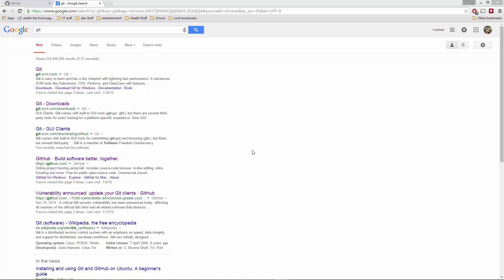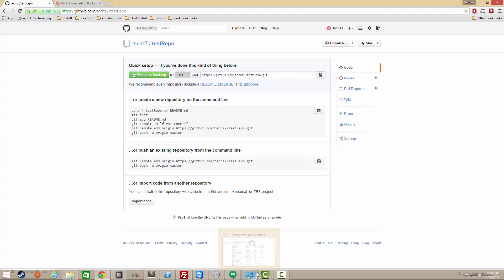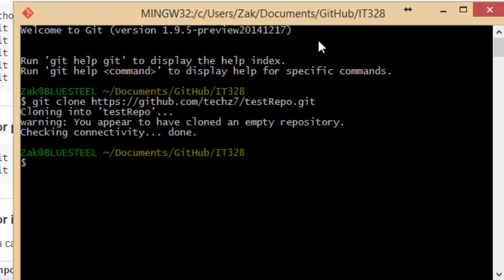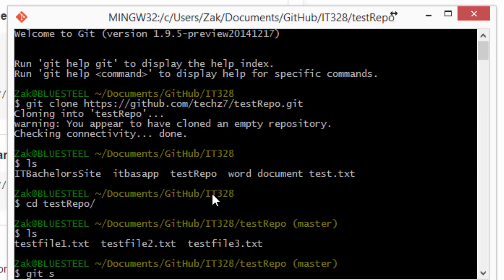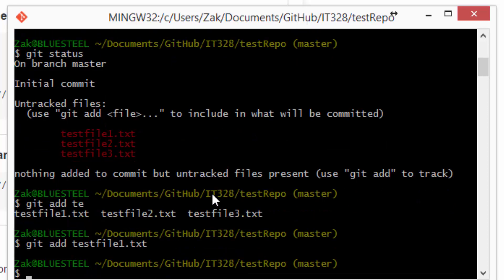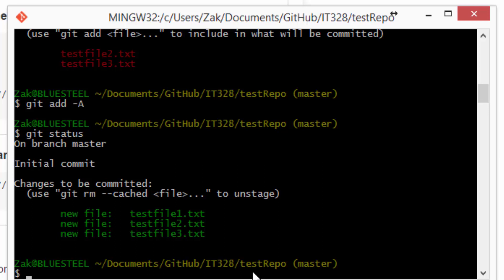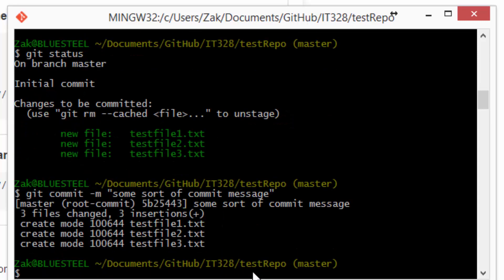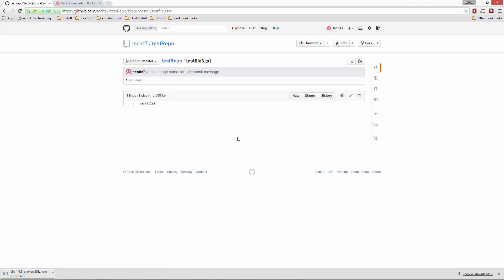Git Clone add commit and Push tutorial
UPDATE: github has updated the default branch from "master" to "main" so you will need to use main where I say master in the video

In this video I am showing you how to create a repository in github, clone it to your desktop using git bash, stage the selected files for commit. Commit the files with a commit message and then finally push them to a repository

To Paste into Git Bash use Shift + Insert Thanks to Петър Методиев for the tip